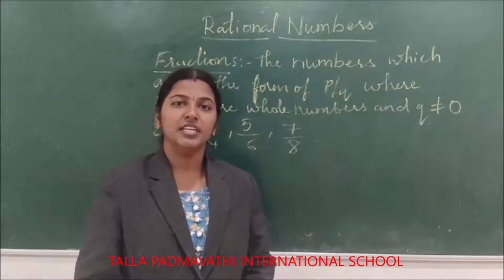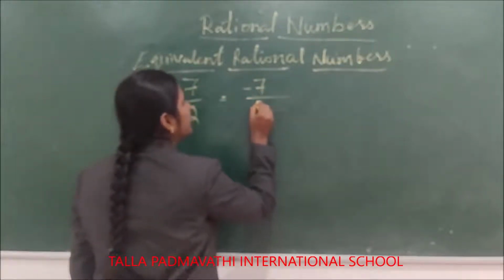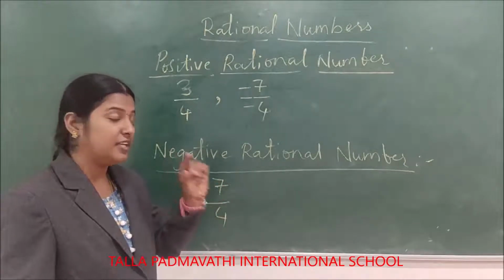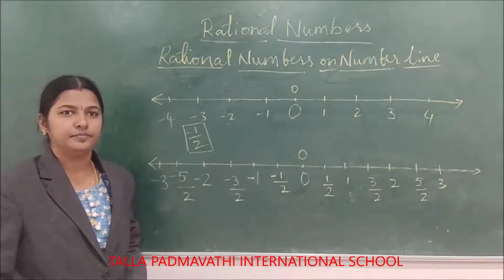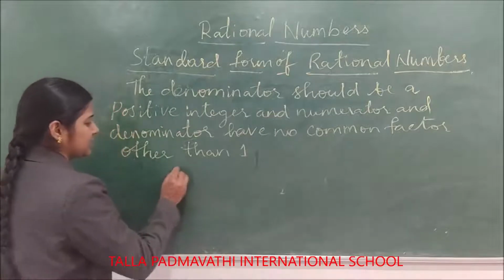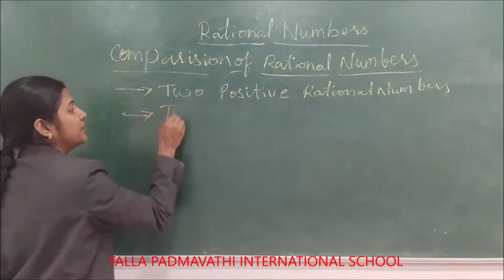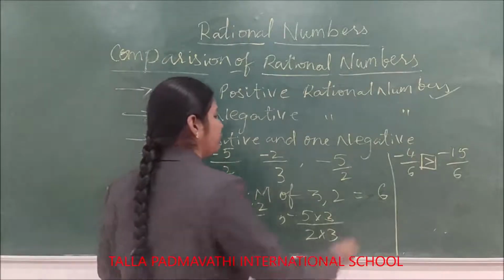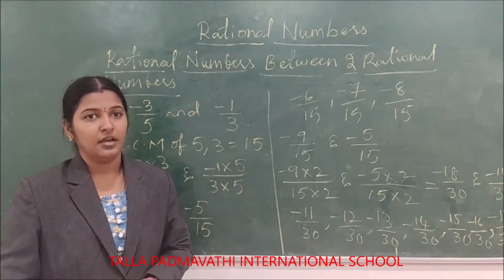GRADE 7 CHAPTER 9 RATIONAL NUMBERS PART 1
THIS IS THE RECORDED VIDEO OF GRADE 7 CHAPTER 9 RATIONAL NUMBERS PART 1 BY B.VIDYA SREE TALLA PADMAVATHI INTERNATIONAL SCHOOL